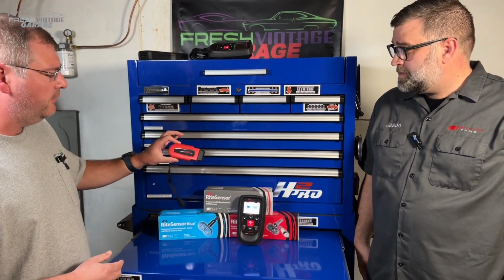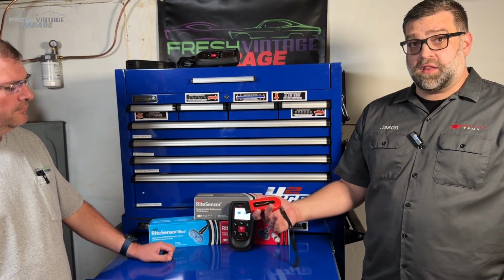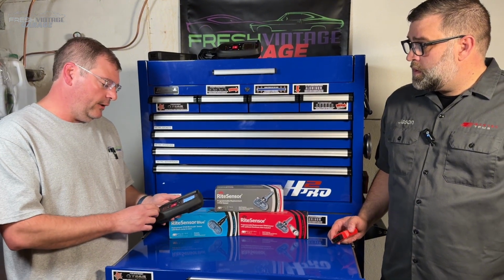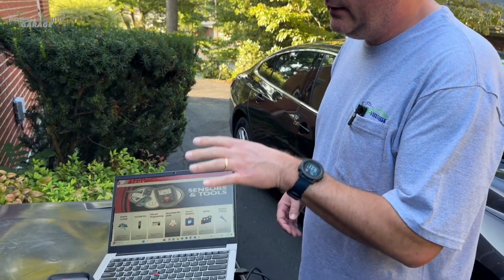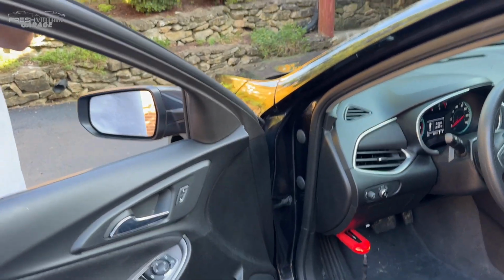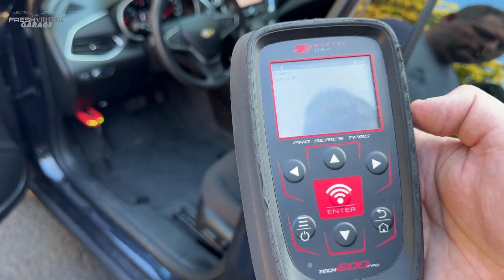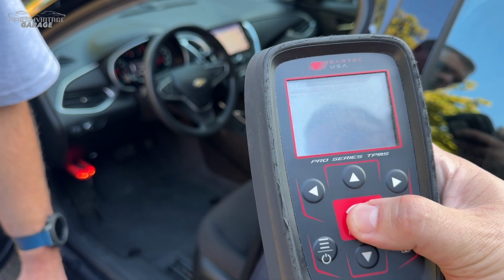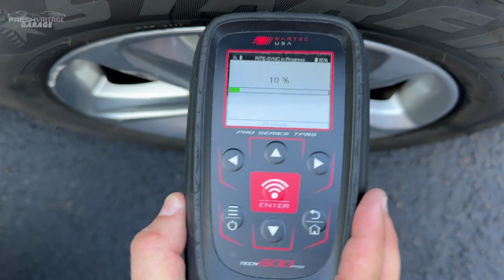CRUSH that TPMS Light with Bartec!! 💪 Bartec Tech 600 Pro TPMS Tool Test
Huge shout out to Jason from Bartec for stopping by Fresh Vintage Garage!

Today we are checking out the Bartec Tech 600 Pro TPMS Tool, and with WIFI connectivity, Bluetooth and the OBDII dongle this is an essential tool for any tire shop or really any garage that may deal with that dreaded low tire pressure light glowing brightly on their customer's dash.

Be sure to check out the Tech 600 Pro on our brand new site scantooldepot.com!

With scan tools, ADAS equipment, smoke machines, battery testers and battery jump packs has just what you need to equip your shop for success - be sure to check it out today!